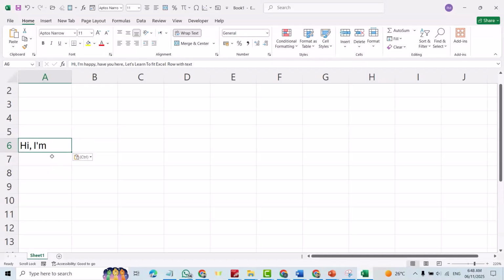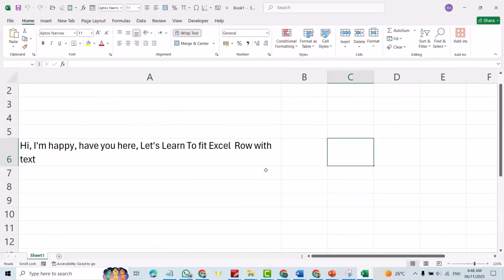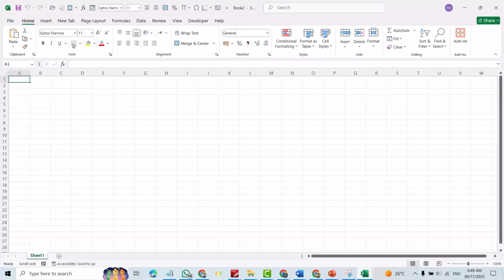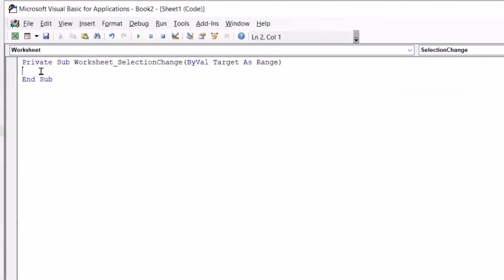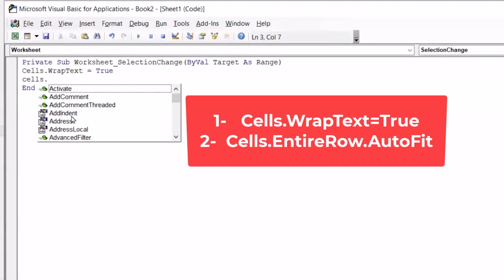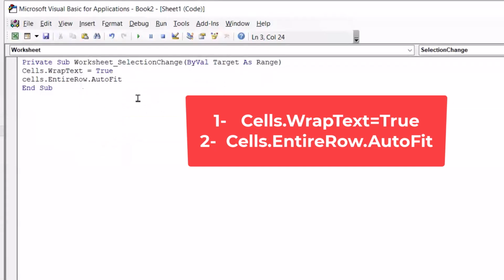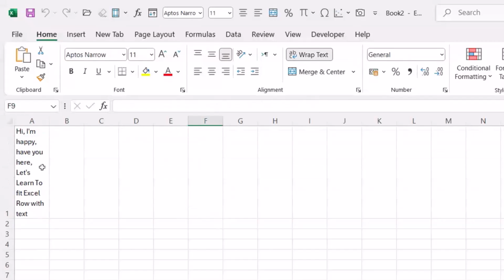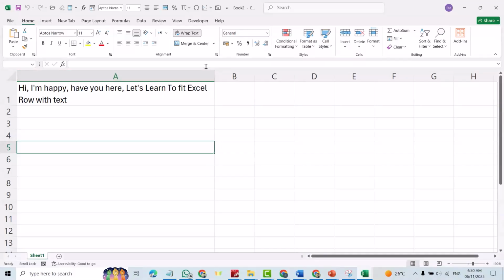Excel Tips - Autofit Row Height to Cell Contents | Auto Text Wrap | Easy Method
Struggling with text getting cut off in Excel? In this video, I’ll show you a quick and simple way to **Autofit Row Height** so your cell contents display clearly—*no manual resizing needed*. We’ll also cover how to **use Text Wrap properly** to make your spreadsheet look neat, readable, and professional.

Whether you're a student, accountant, data analyst, or just trying to organize your own files—this tip will save you time and frustration.

* How to Autofit row height automatically
* How to enable Wrap Text so long text fits in one cell
* A clean and easy method that works in ALL Excel versions (Excel 2016, 2019, 2021, Office 365)

Clear formatting makes your Excel sheets easier to read, present, and share—especially in reports and professional work.